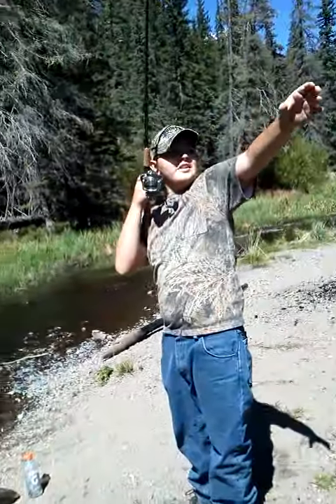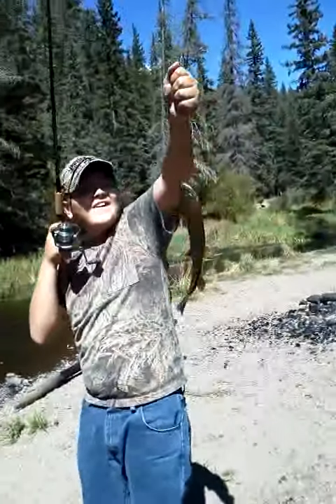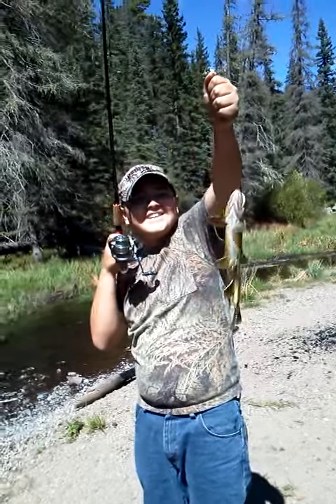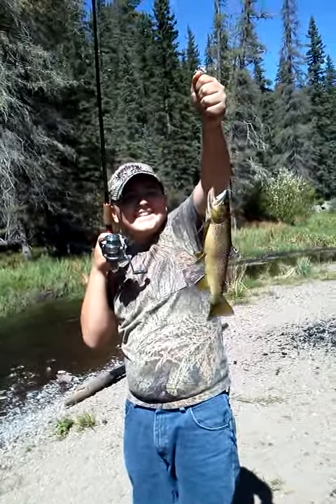East fork creek German Brown Trout